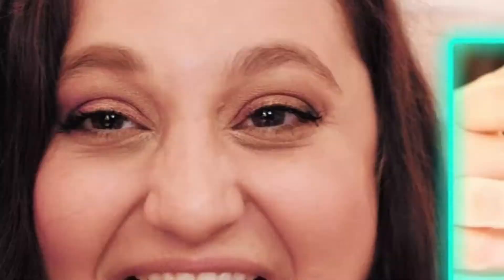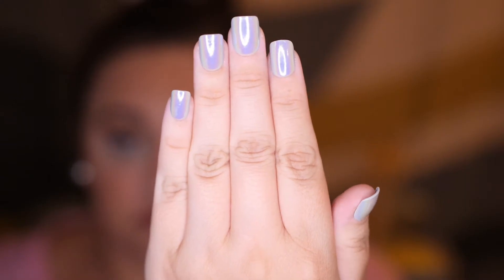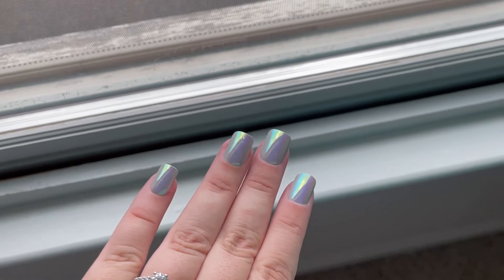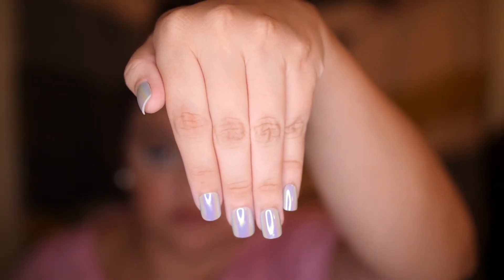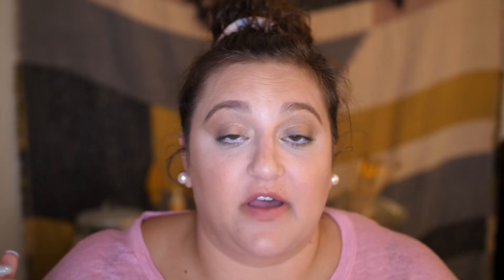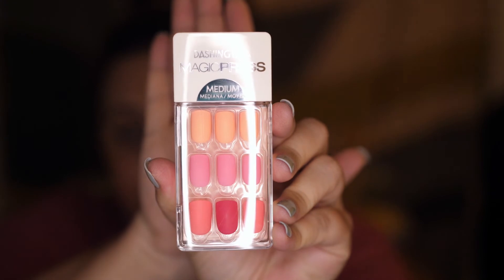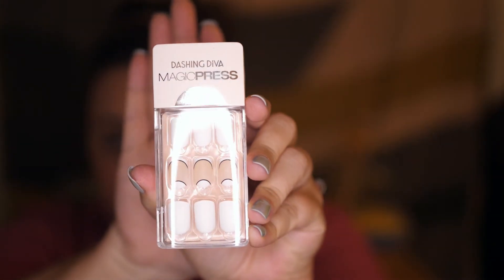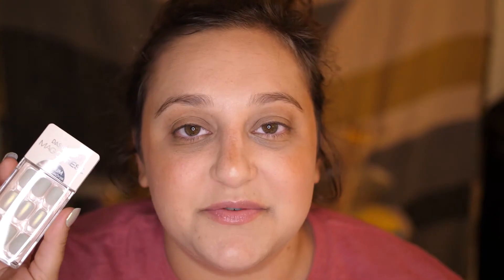These are the BEST press on nails ever! Salon Quality AT HOME!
I found the BEST fake nails ever! They stay on for so long, look amazing, and could pass as a professional manicure. Salon quality at home, for a fraction of the price. It's INSANE and I just had to share this find with you. I am shocked because I got these nails on sale for $4.99 for a 30pack. They are not perfect, but they are pretty close!

None of these products are sponsored and I was not paid to say any of these things. Every and all products were purchased by me with my own money.